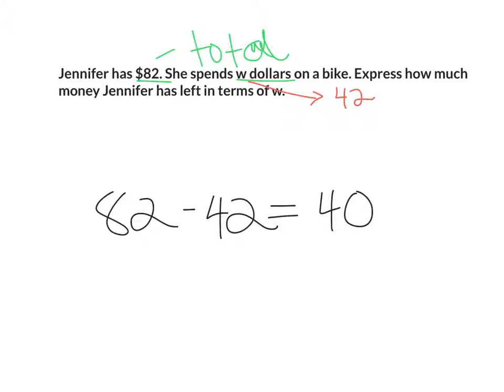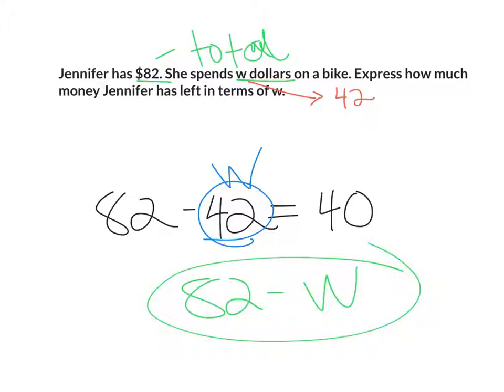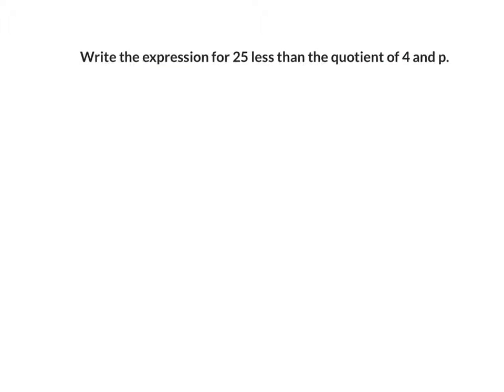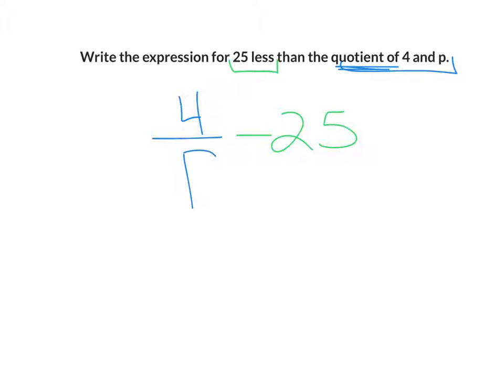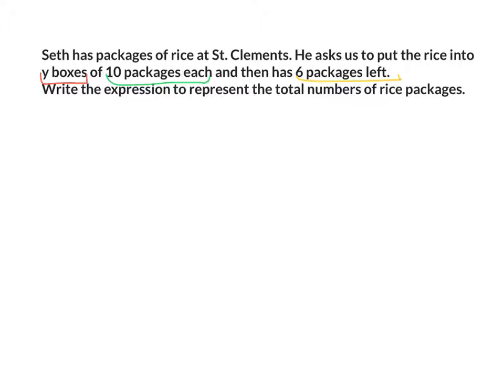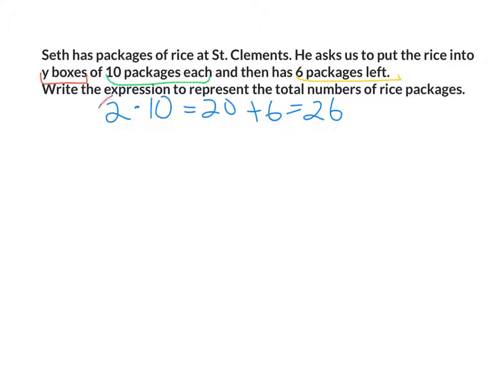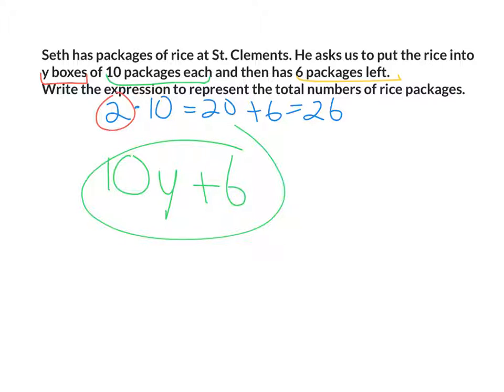5.5 Algebra Word Problems